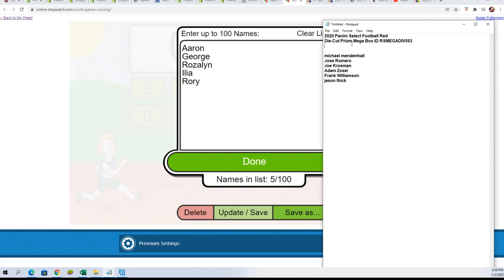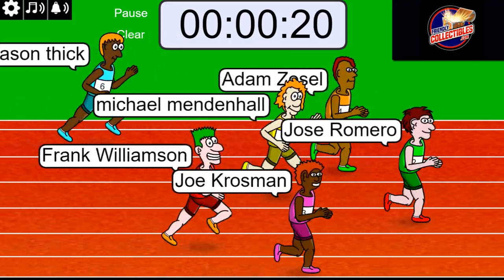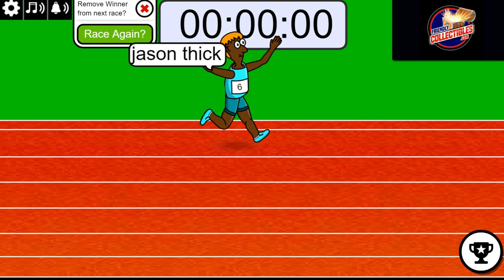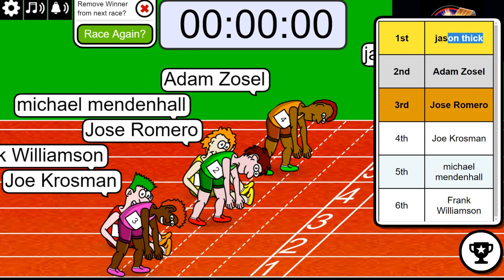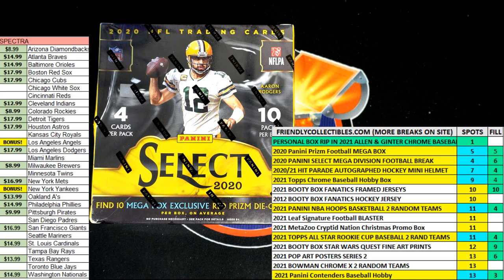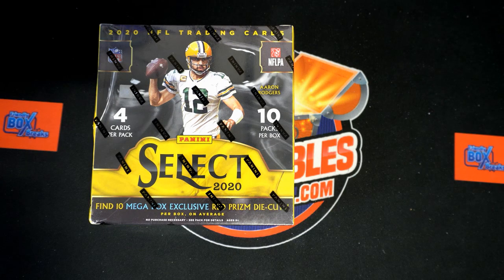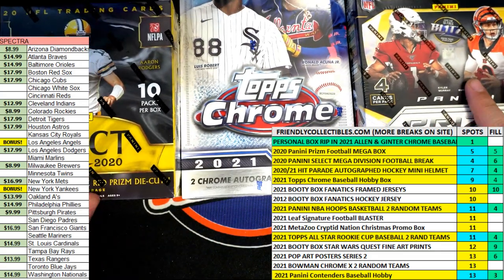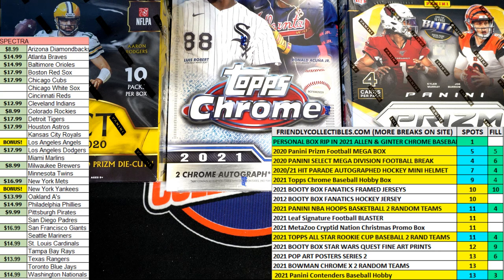2020 Panini Select Football Red Die Cut Prizm Mega Box FILLER ID RSMEGADIV553